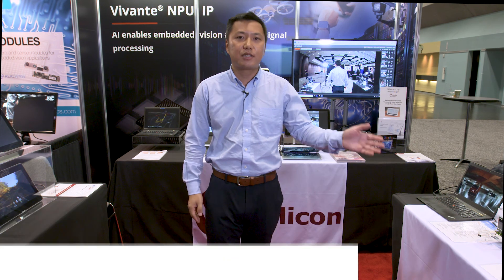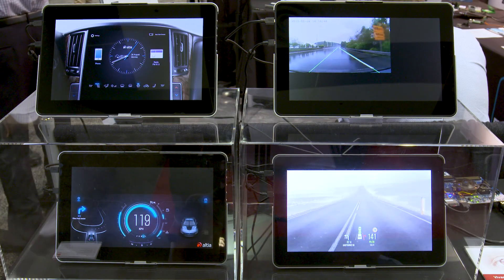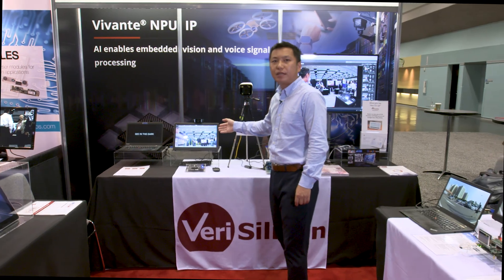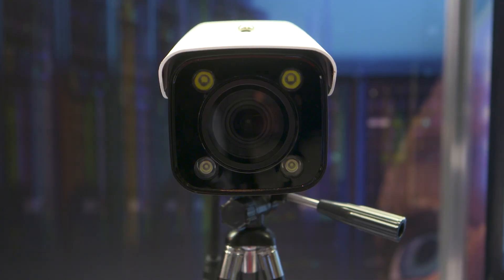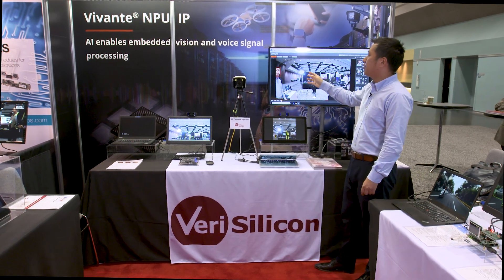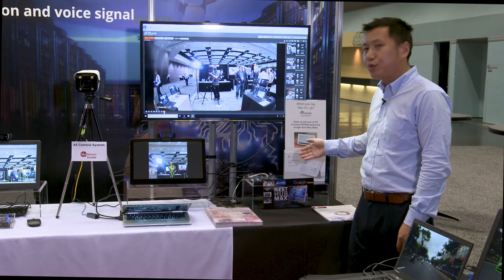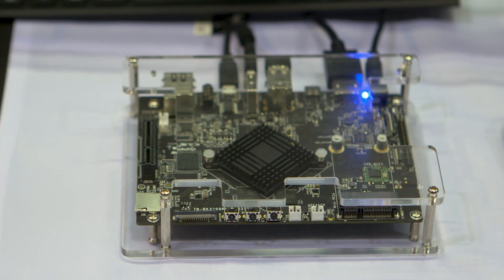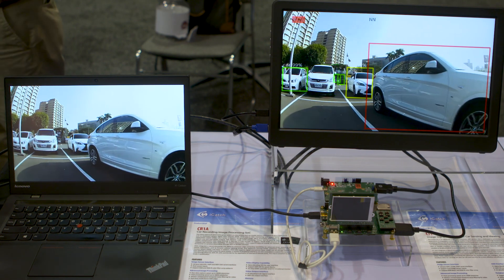VeriSilicon Demonstration of Product-proven Vivante NPU IP Solutions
Kainan Cha, Vice President of Vision Application Software at VeriSilicon, demonstrates the company's latest embedded vision technologies and products at the 2019 Embedded Vision Summit. Specifically, Cha demonstrates multiple SoCs, powered by Vivante NPU IP solutions, which are used in a wide range of camera, surveillance and smart home products.